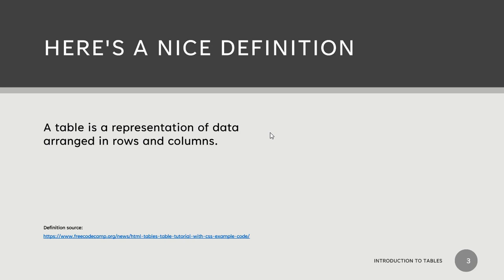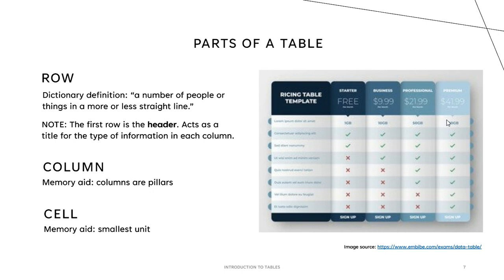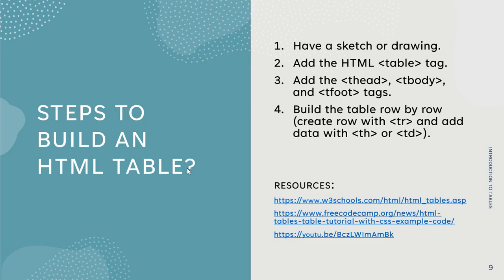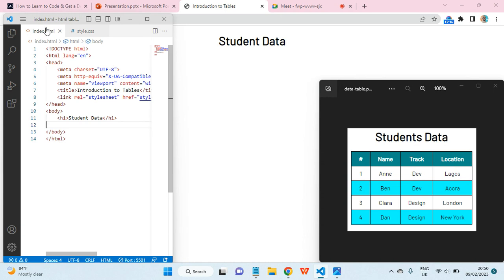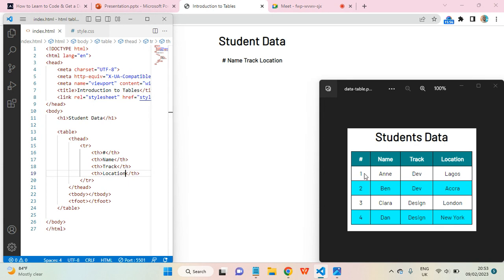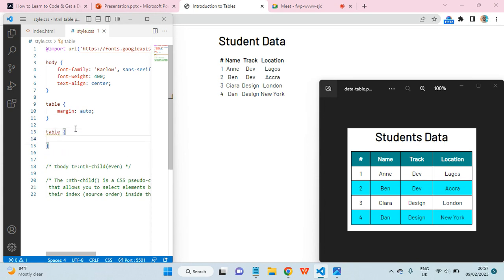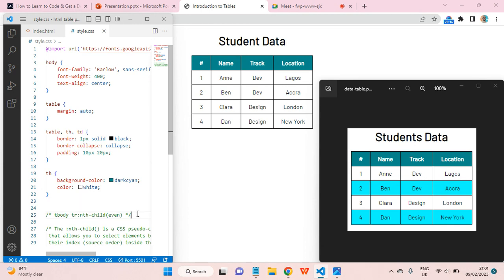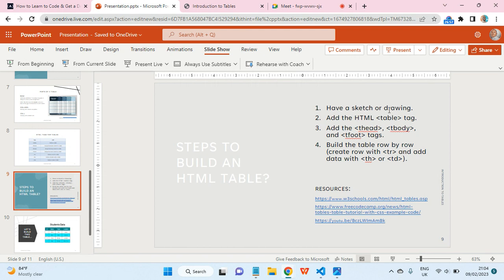Introduction To HTML Tables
Basic Introduction to HTML Tables.